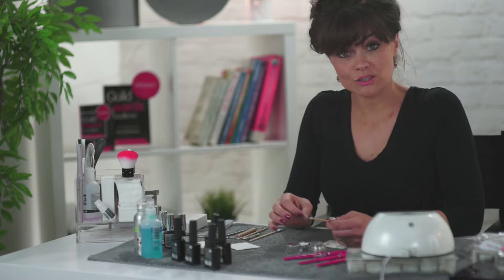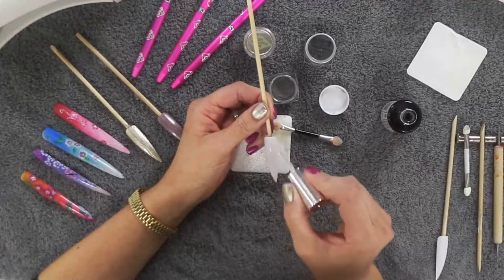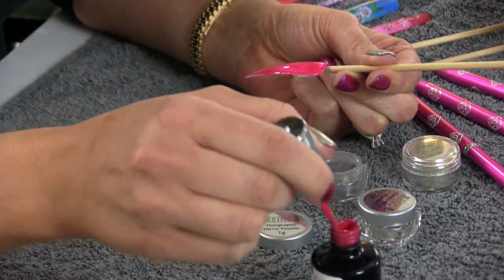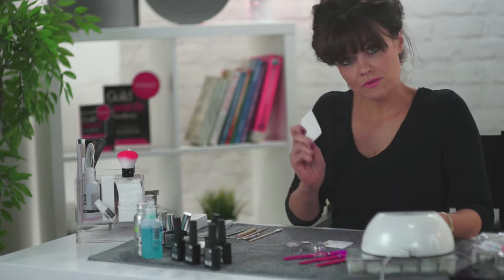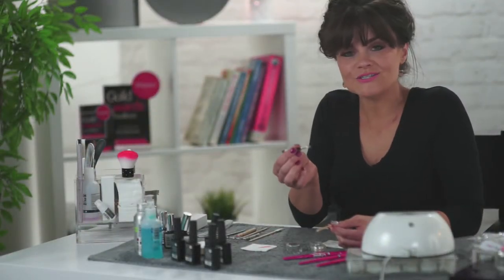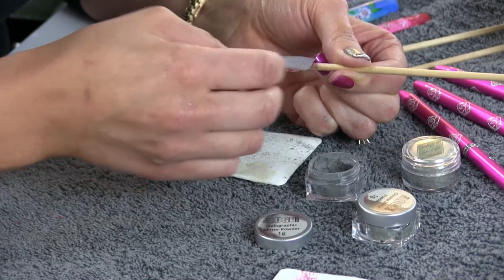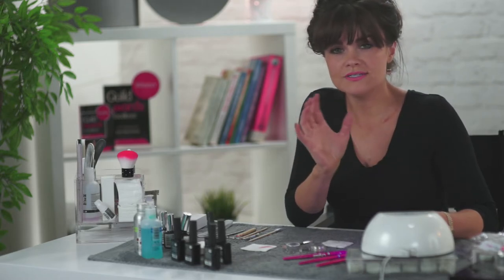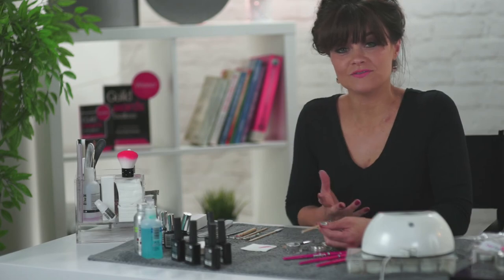Holographic Mirror Powder Nail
Victoria Arpels demonstrates a Holographic Mirror Powder Nail and discusses the step by step procedure to get the best results.